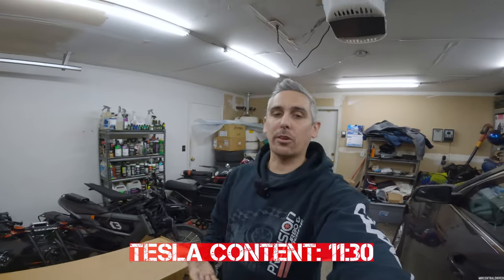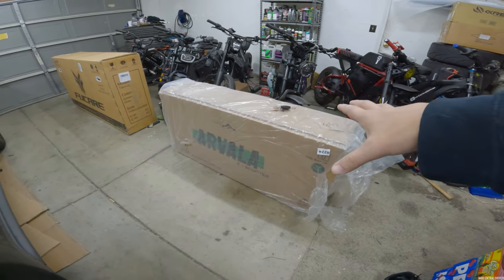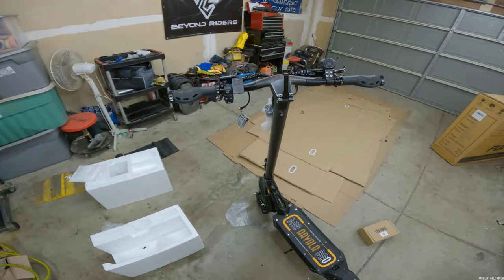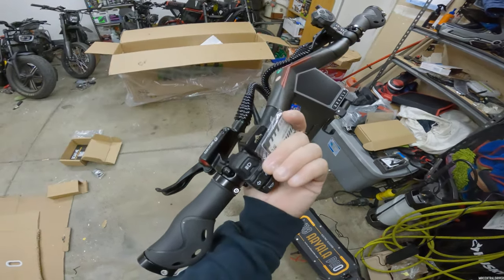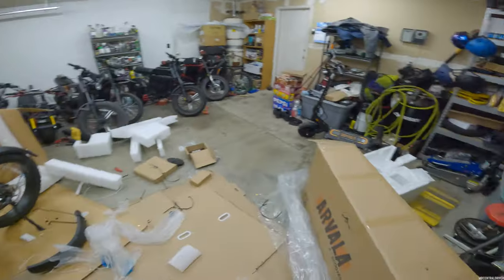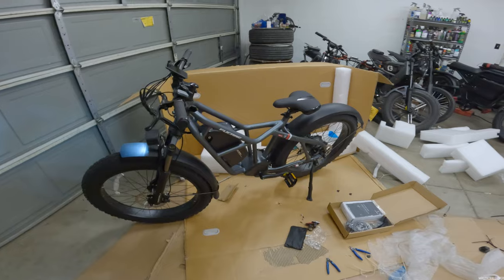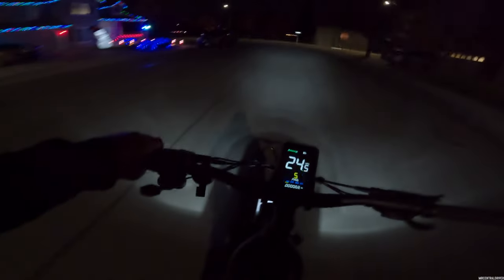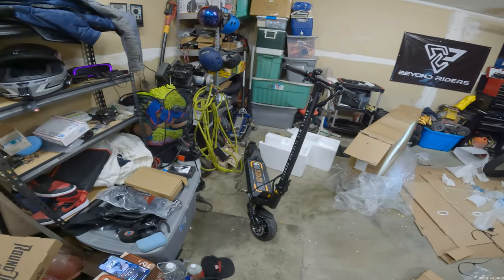My First TESLA SPONSOR! + New e-scooter & e-bike unboxing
EVBASE Dash / Center / Roof Lights Use code: Mrcentraldriver